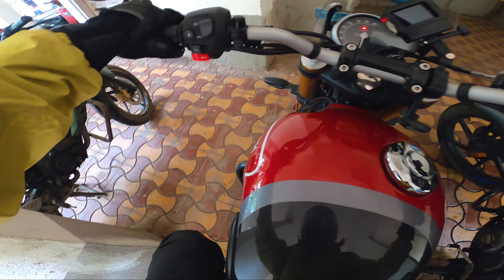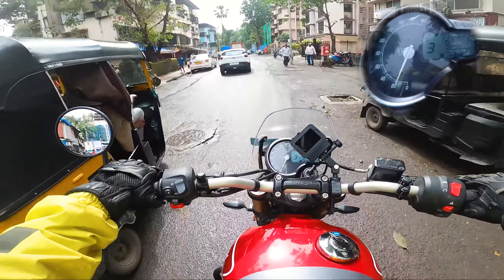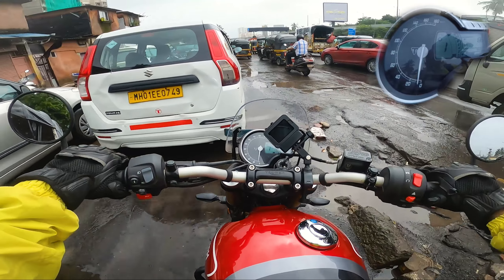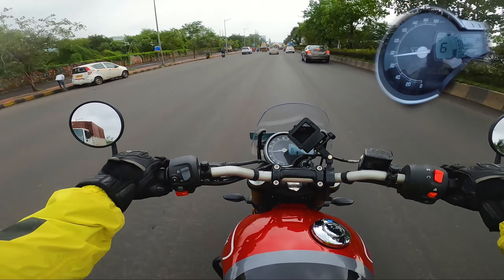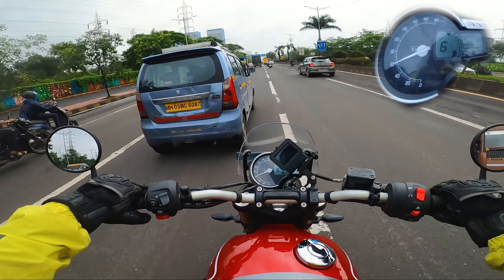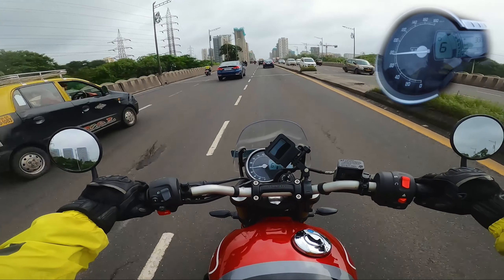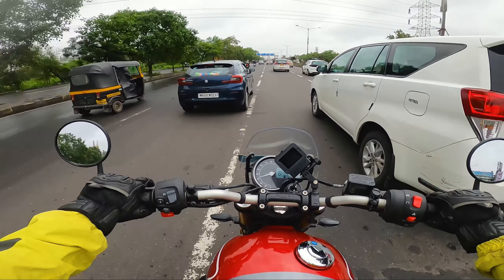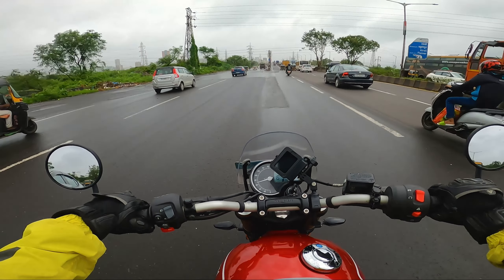Triumph Speed 400's mileage 34 Kmpl City & Highway | How to get good mileage with live examples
My riding gear:
1. Helmet: Primary: MT Mugello Airstream Gloss Helmet (Black & Red)
2. Gloves: ASPIDA Phaeton Short Cuff Mesh & Leather Gloves
3. Jacket: Rynox Tornado Pro (Hi-viz Green)
4. Pants: Rynox Airtex Riding Pants
5. Boots: Eego Italy Pro Racing Gear Shoes

Always wear your safety gears while riding the motorcycle.
Always wear your seat belts while in the car.
Ride Safe, Drive Safe!